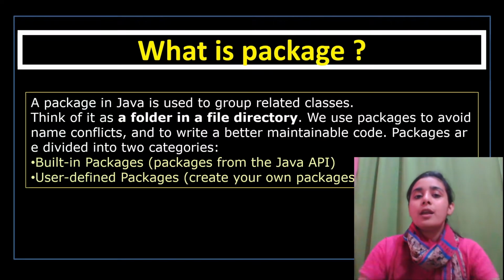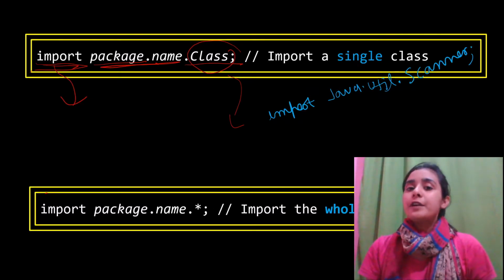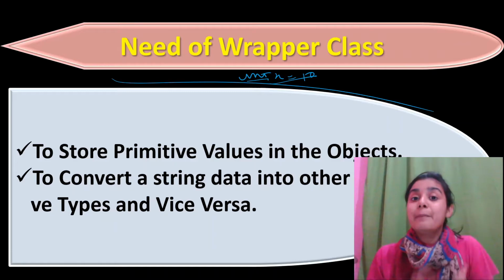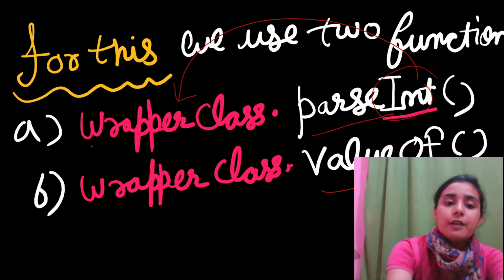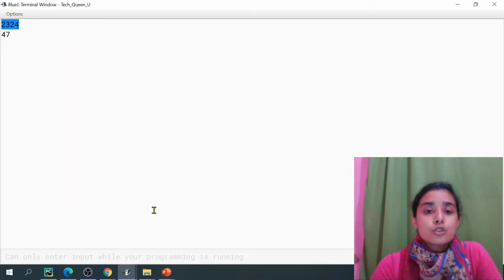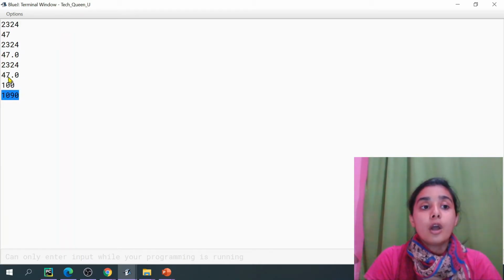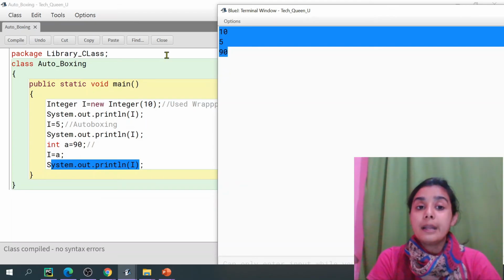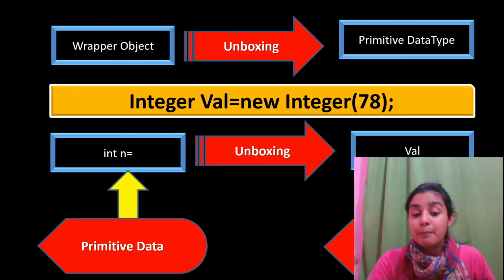Library classes | Wrapper class | Autoboxing | Unboxing | lecture 1| ICSE Class 10th